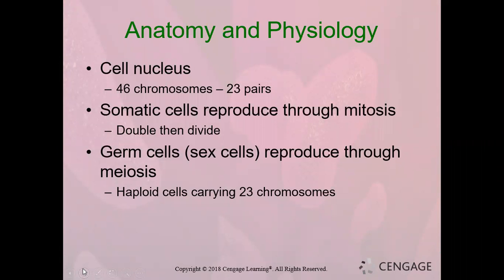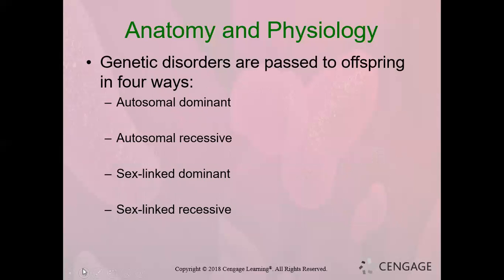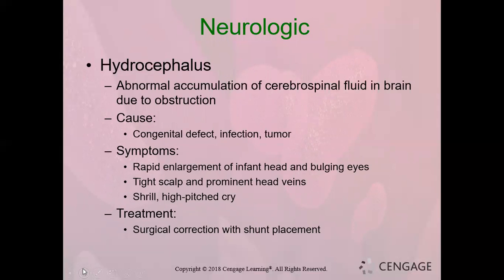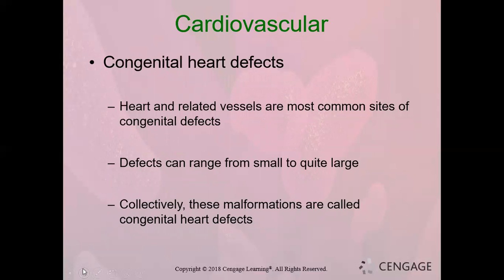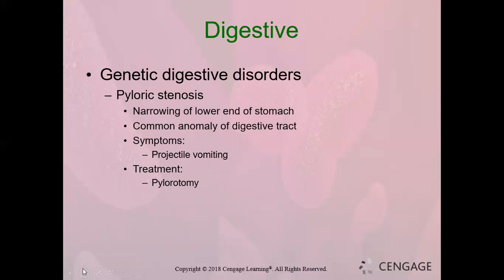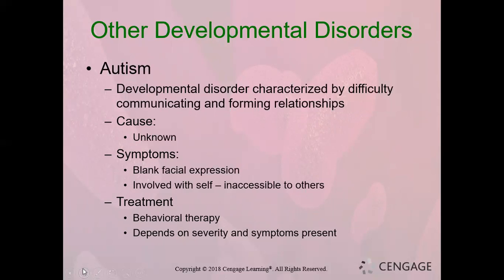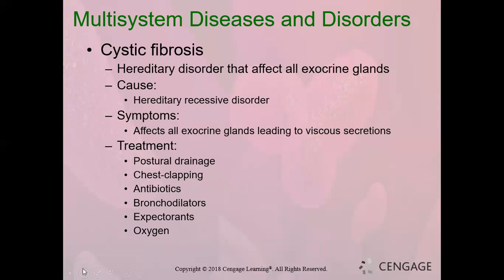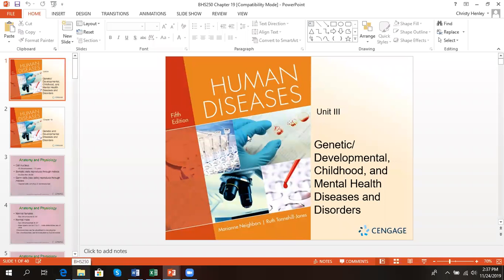Chapter 19 Zoom lecture